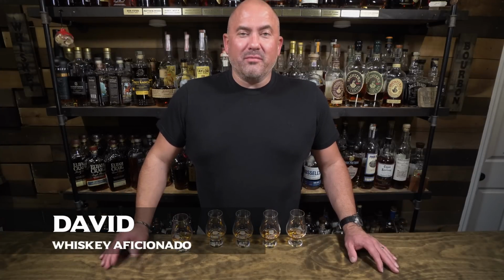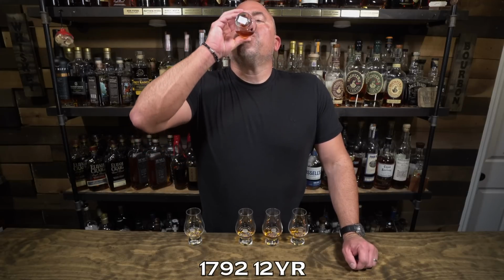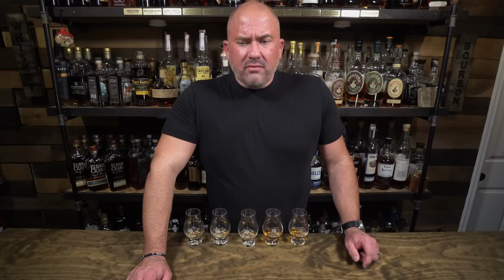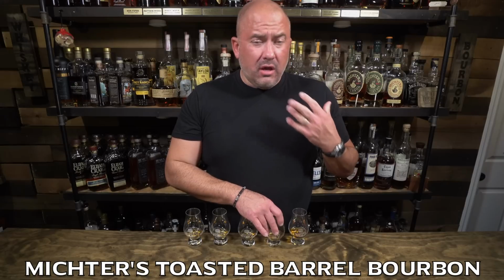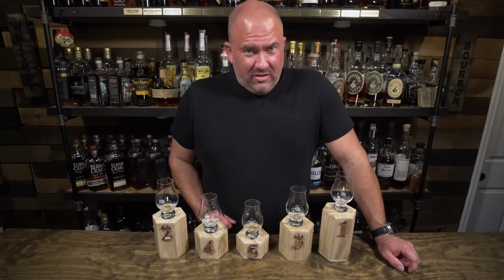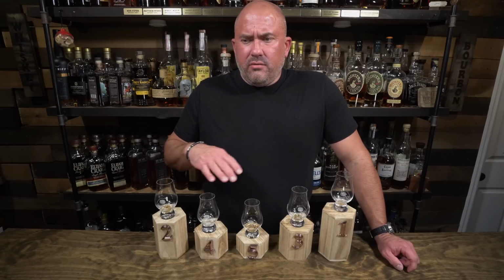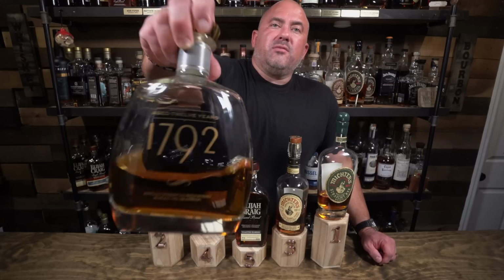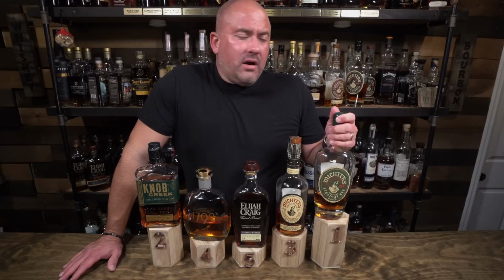5 WAY BLIND... What the heck did she pour me?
Tonight Jaime pours me a double blind focused on toasted bourbons and delicious ryes. I had no idea, but she poured me a Knob Creek Rye Single Barrel Store Pick, Michter's 10yr Rye, Michter's Toasted Barrel Bourbon, Elijah Craig Toasted Barrel, and 1792 12yr.  Which will come out on top?